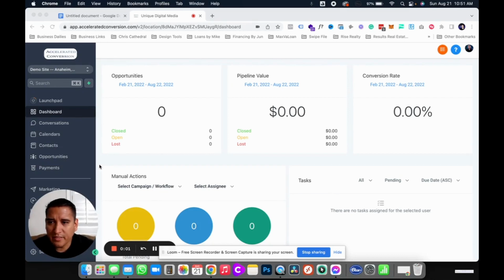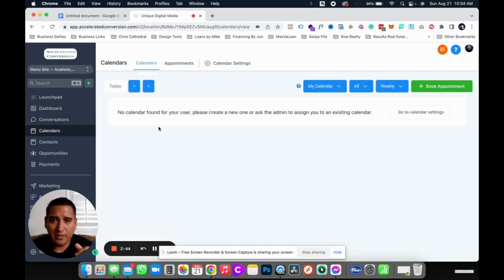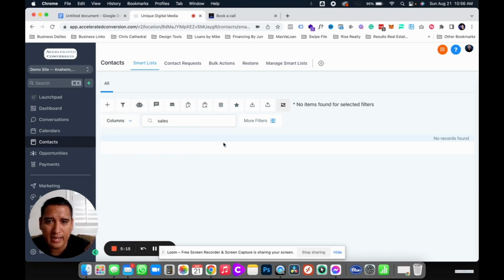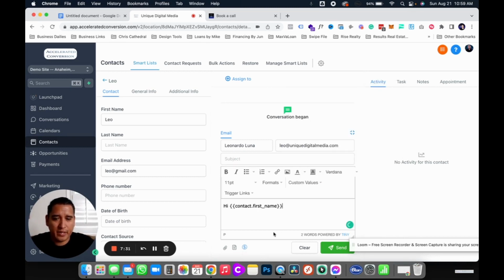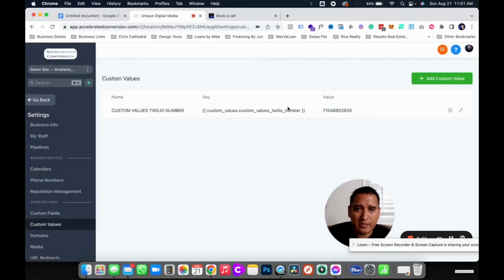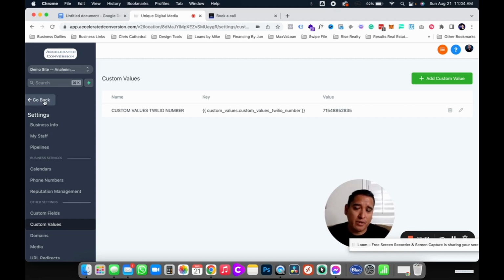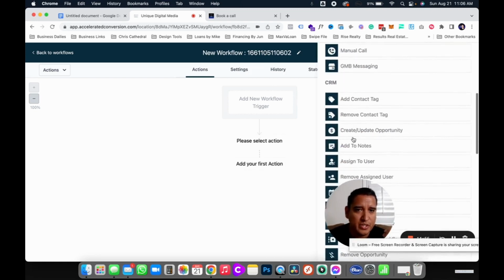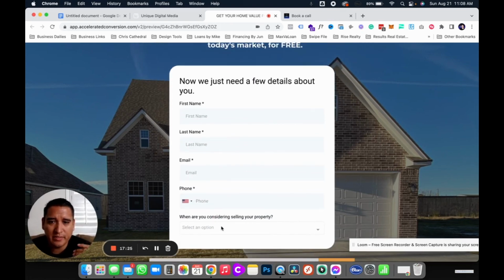Is GoHighLevel Worth It? My Detailed Opinion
In this detailed review of the CRM software Go Highlevel, I offer an overview of its features as well as my thoughts on its pros and cons. If you're considering using this software for your business, be sure to watch this video first!

If you want to learn more about how to market yourself as a real estate professional, join our free FB group

Start your real estate career by taking one of the best courses